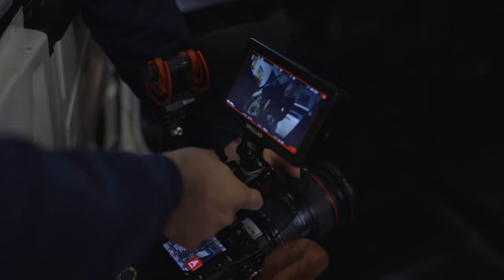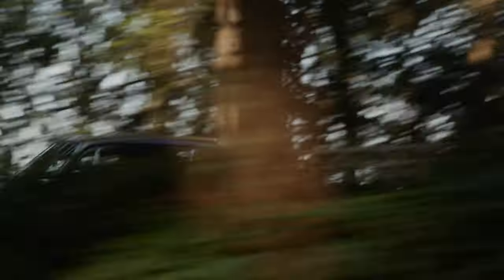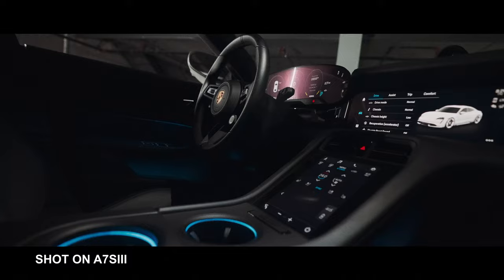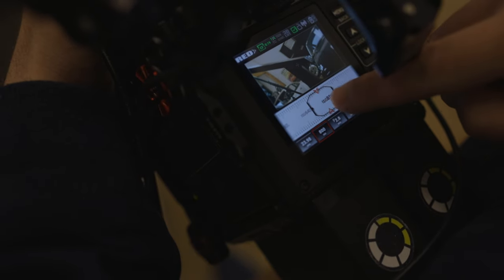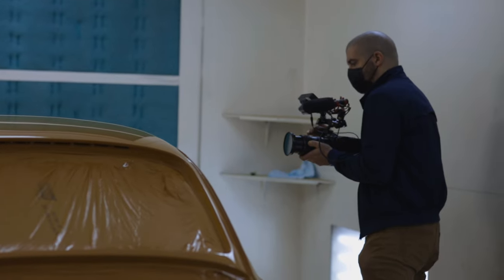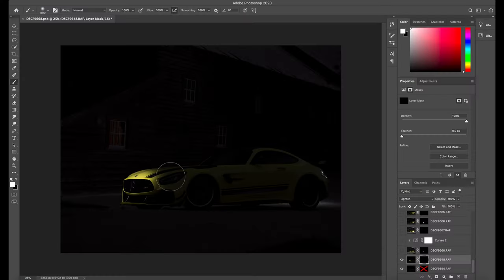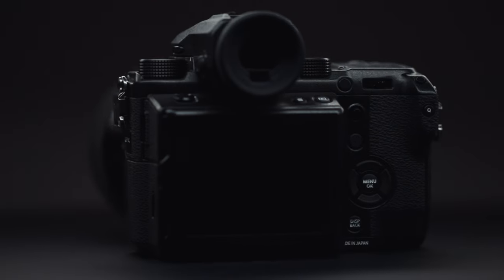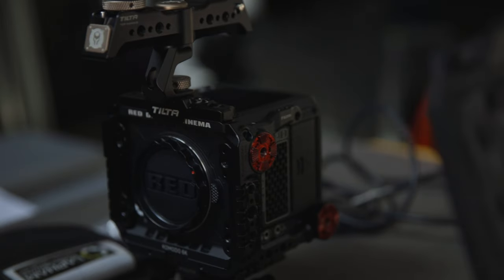RED Komodo Review // WANT or NEED?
The RED Komodo was originally built to serve existing RED owners as a crash cam or B-cam. A tiny body with a 6k global shutter sensor. But as expected, us indie creators have been lusting after it as our cinema A-cam ever since it got announced. I had a chance to film with it for 24 hours - This video is an attempt at summarizing my thoughts.

*PSA*
Just an FYI - Don't ever take purchasing advice from someone who's only ever used a product for 24 hours 😆

Thanks to Peter, Brent, Andrew and Illya for helping make this a reality - their profiles are below.

Timestamps

0:00 - Intro
0:19 - RED Komodo vs. BMPCC6K Pro
0:55 - RF Mount
1:10 - Global Shutter
1:30 - Image Quality (not technical AT ALL)
2:46 - RED Komodo vs FX3/A7Siii
3:38 - Convenience vs. Quality
4:05 - Cons
4:22 - Automotive Photography
4:37 - Shoutouts

Gear

My secondary video camera
My on camera mic
My espresso Machine
My gimbal